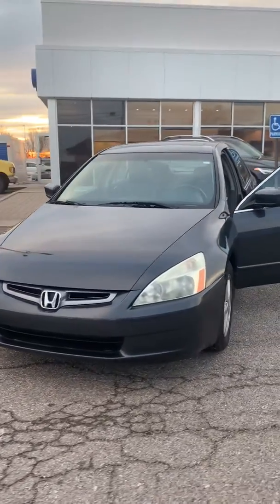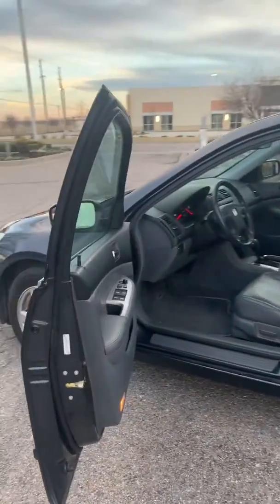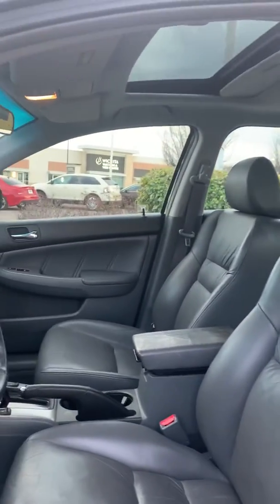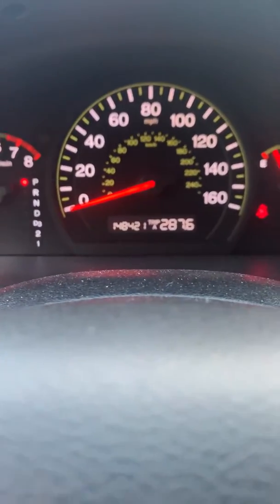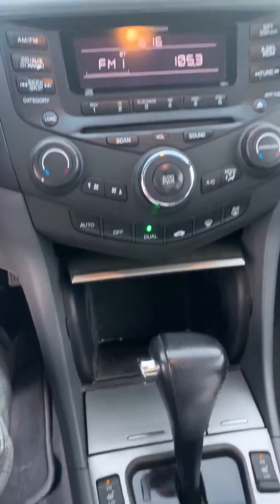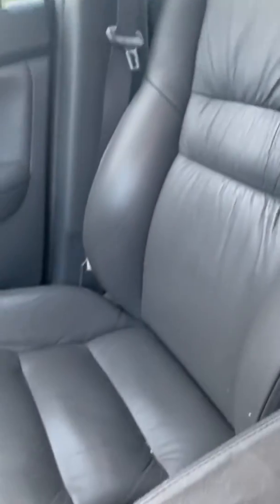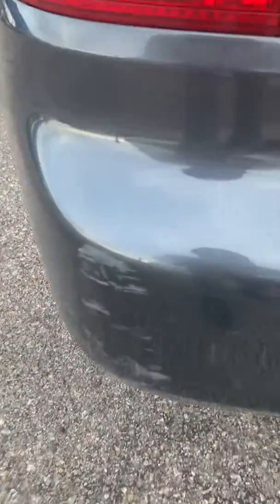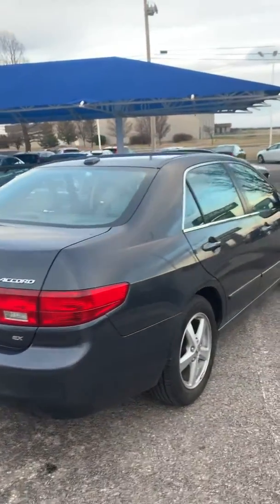2005 Honda Accord Ex/In